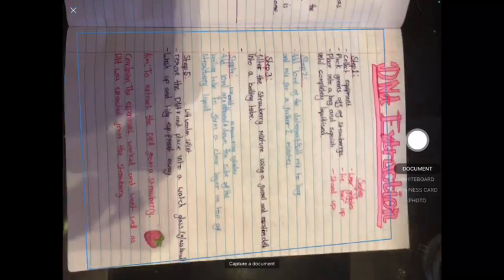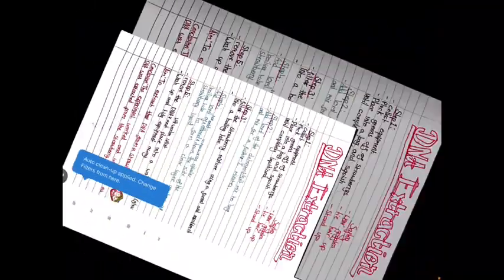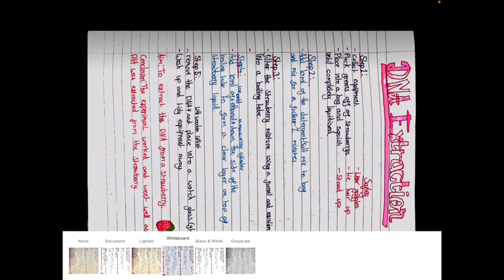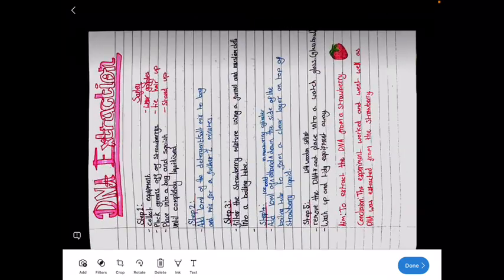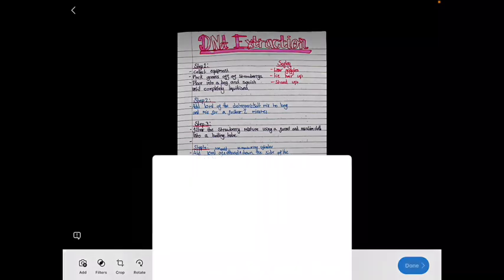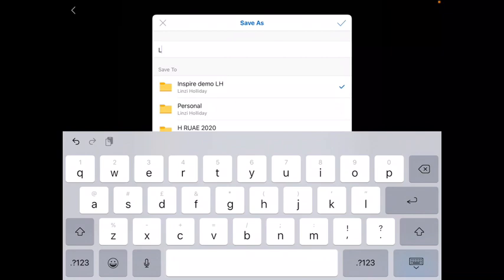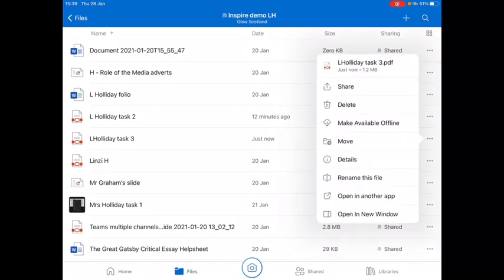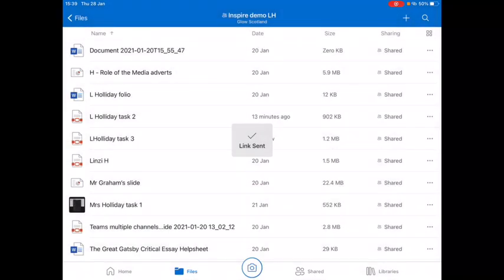Scanning handwritten work with OneDrive app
How to use the OneDrive app to scan your handwritten/drawn work into a pdf that can be marked by your teacher